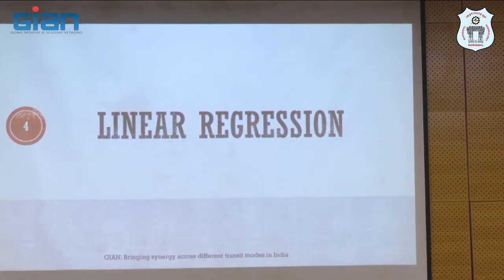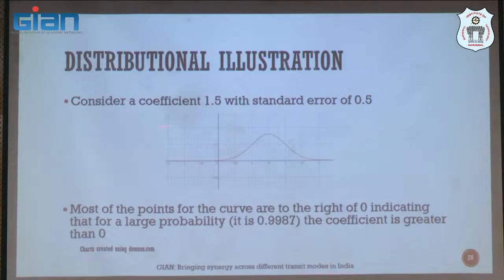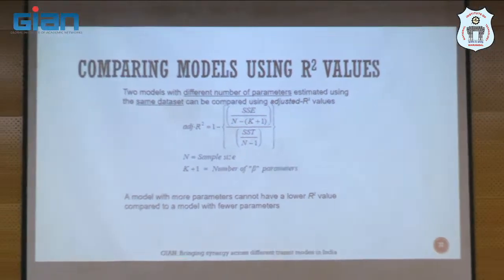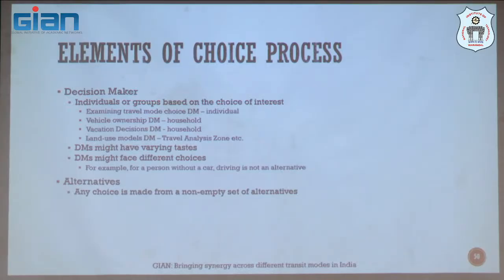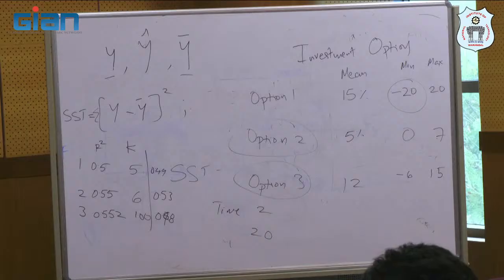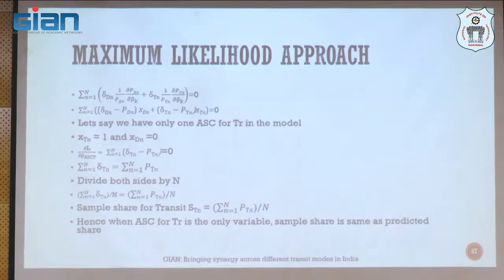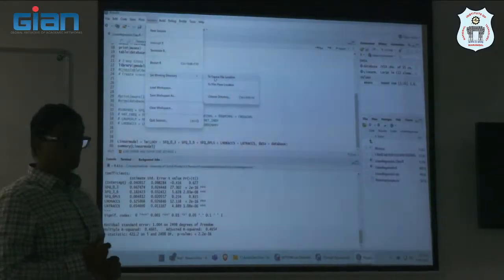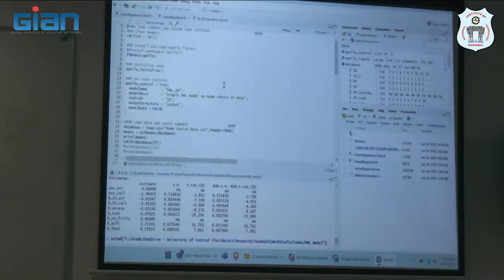GIAN BSADTM DAY - 03